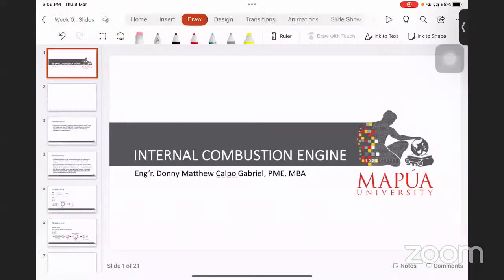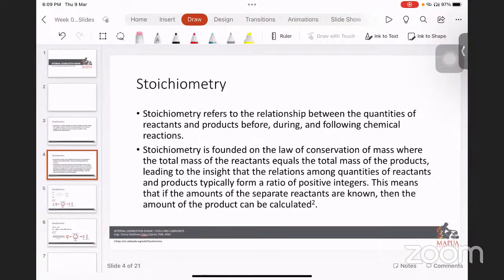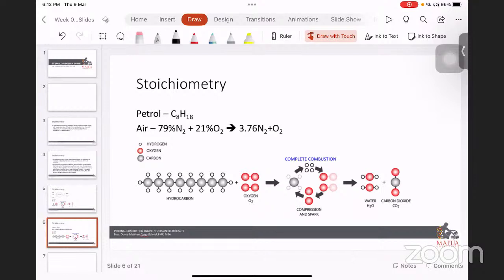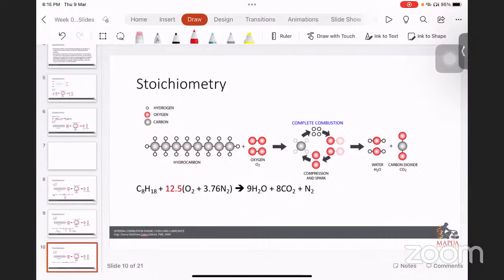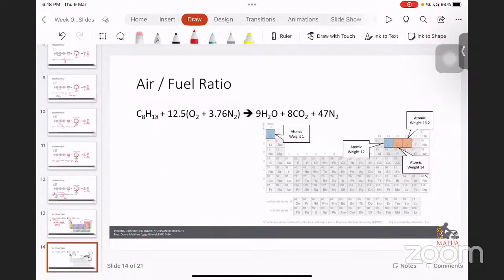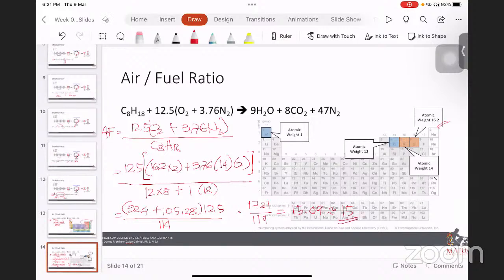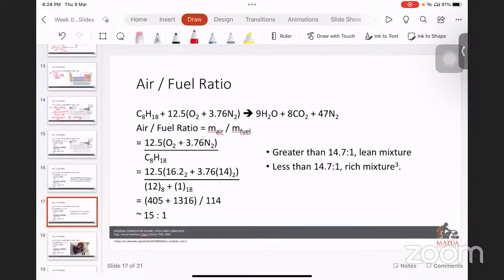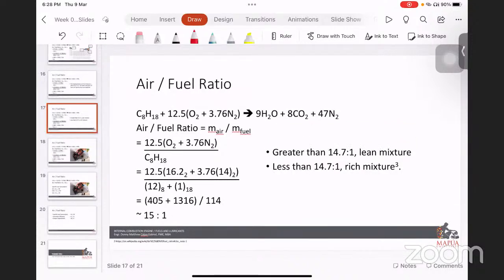MEC134-2_E02_3Q2223